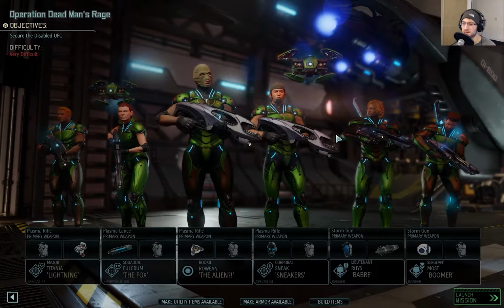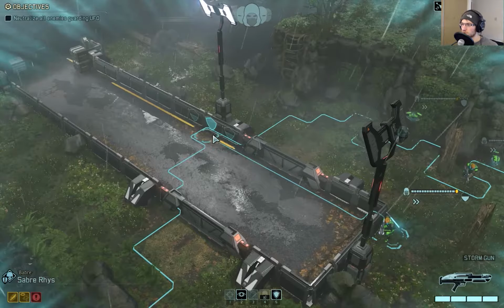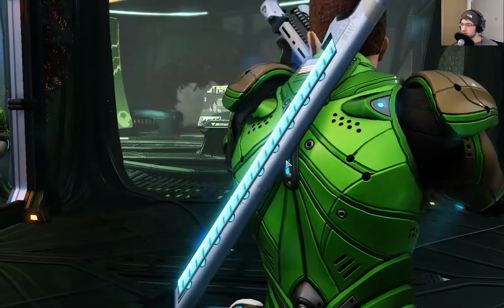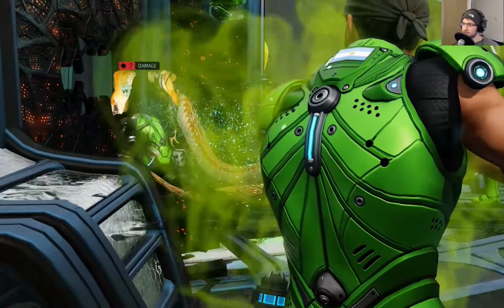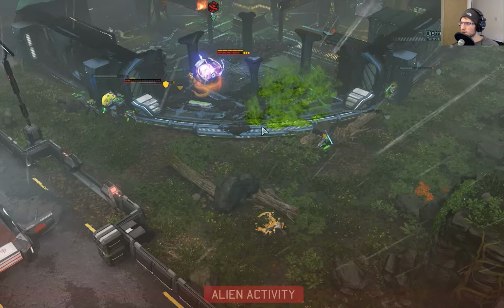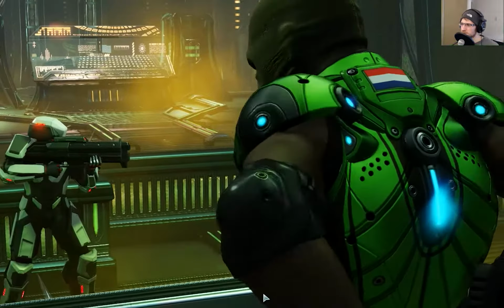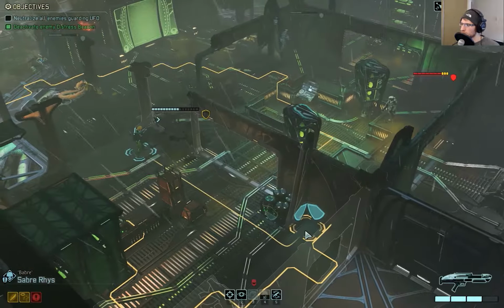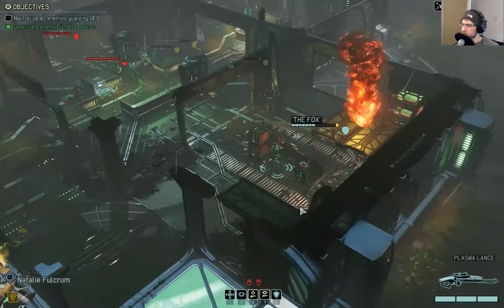Dangerous Teams for Dangerous Times! || XCOM 2 Islanders #4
Lean, mean, green machines!